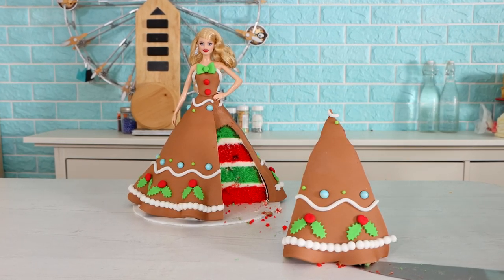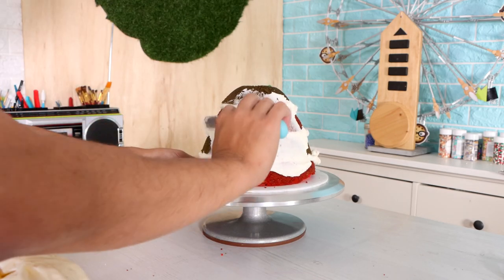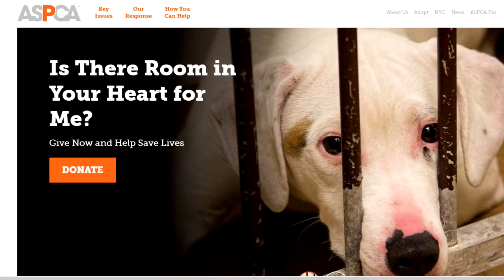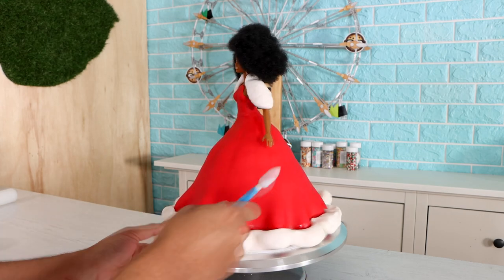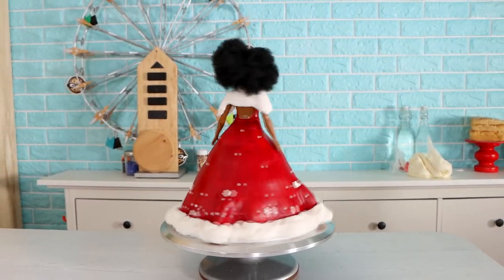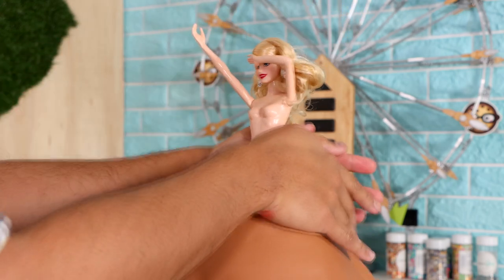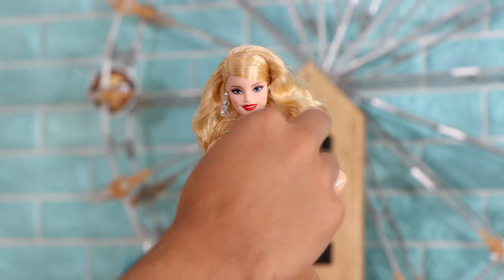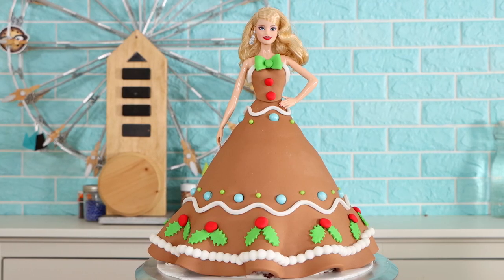2 Amazing Christmas Doll Cakes